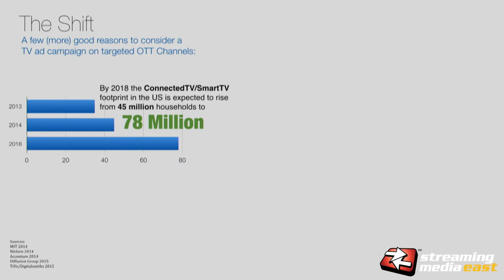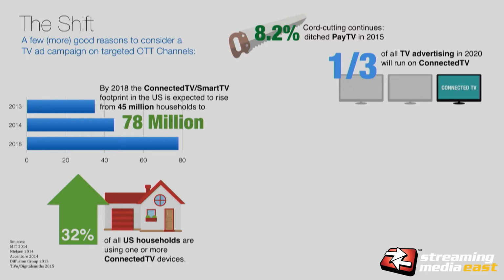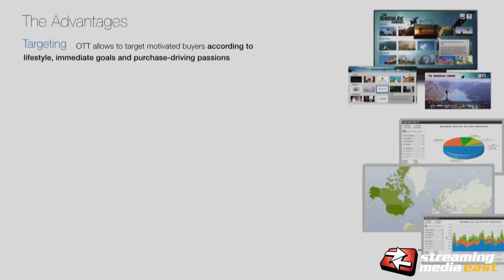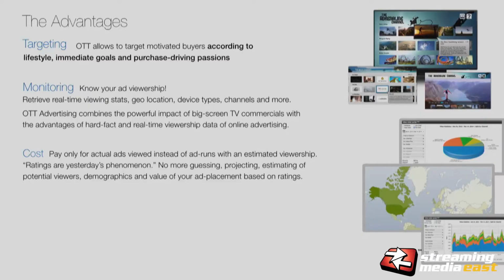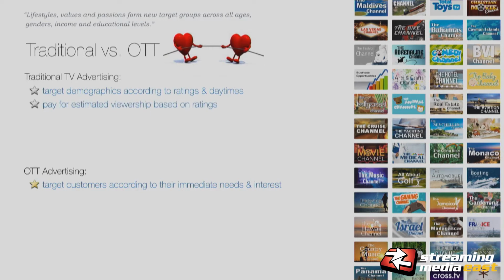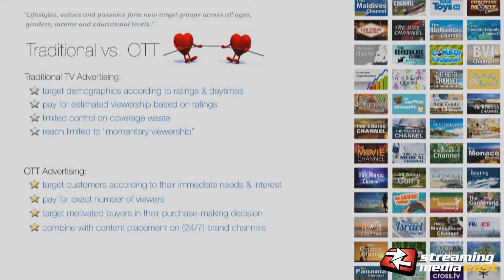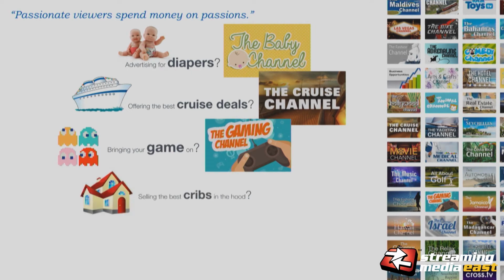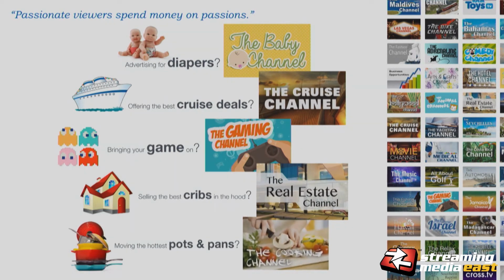DT201A: How to Set Up Efficient All-Platform OTT Publishing and Inline Ad Campaigns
Andreas Kisslinger, President - Lightcast.com